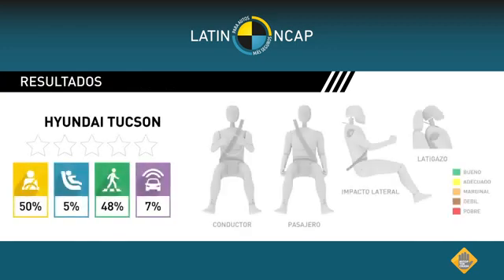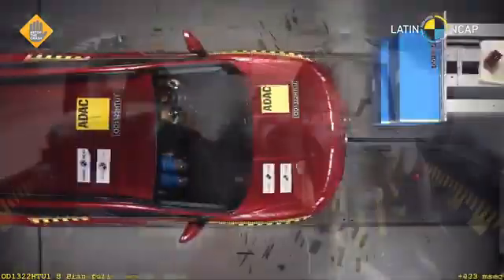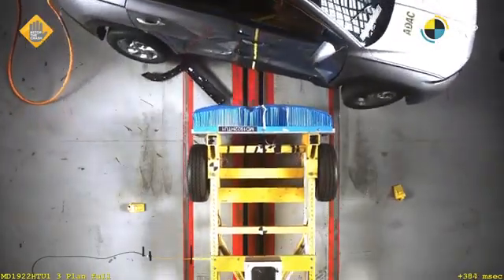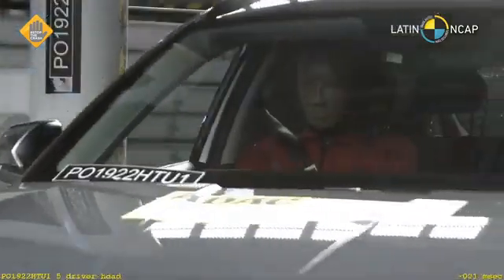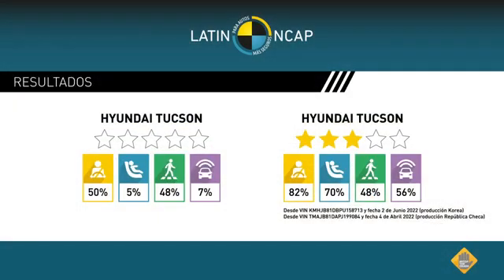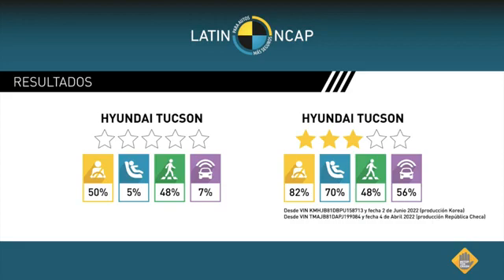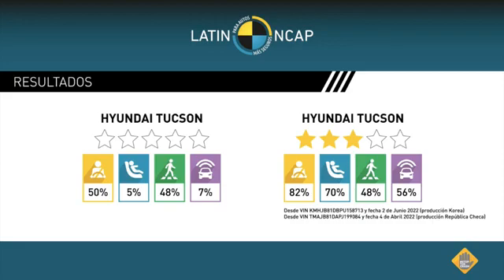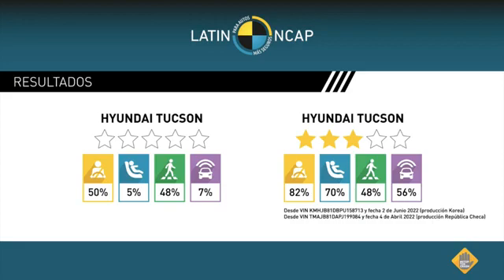2022 Hyundai Tucson crash and safety test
Source : Latin NCAP